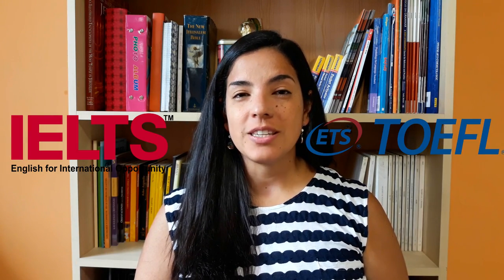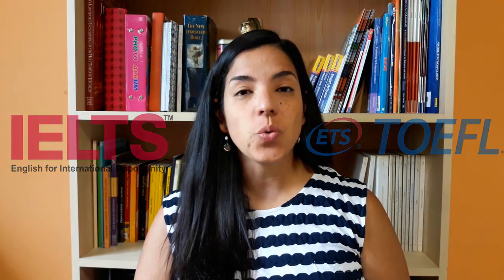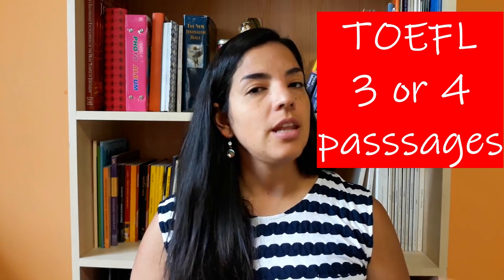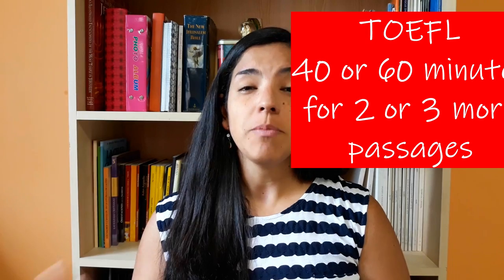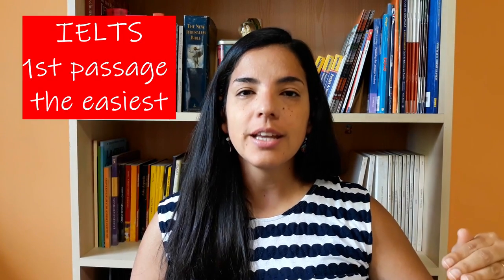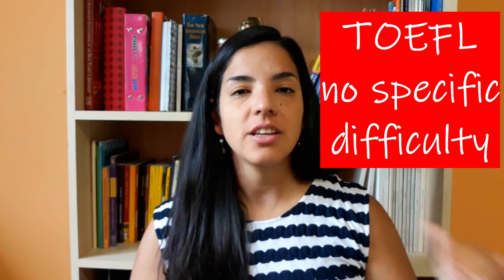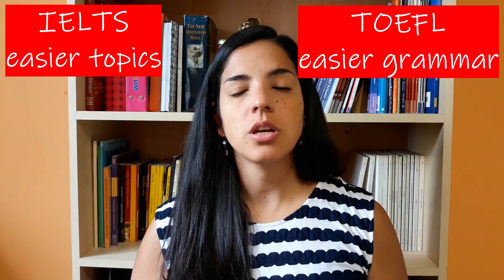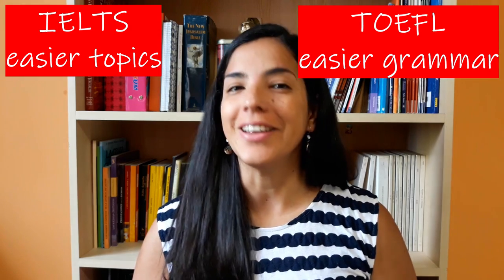TOEFL vs IELTS Reading Freeae - Geraldine's Free Academic English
Differences and Similarities between TOEFL and IELTS -reading